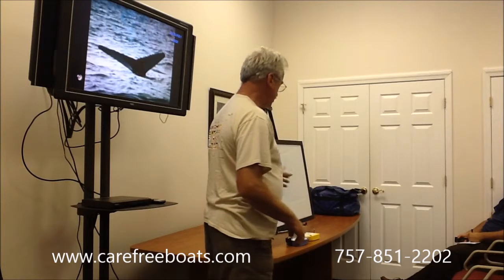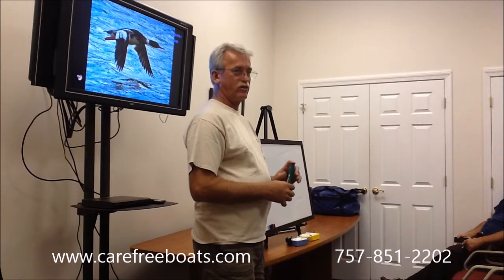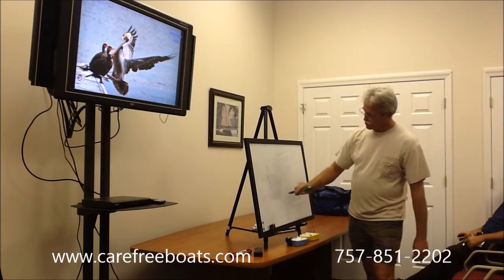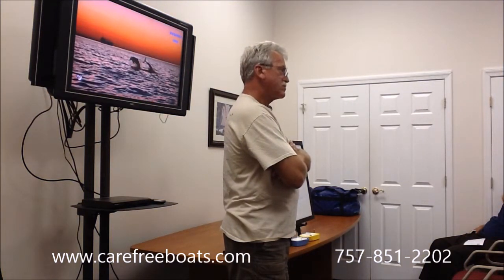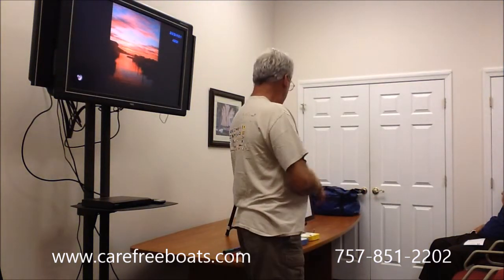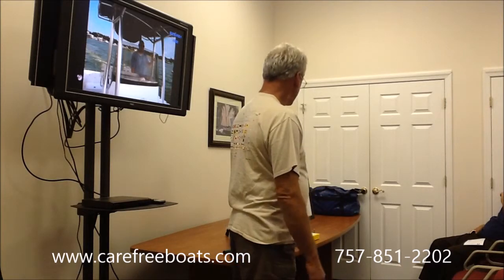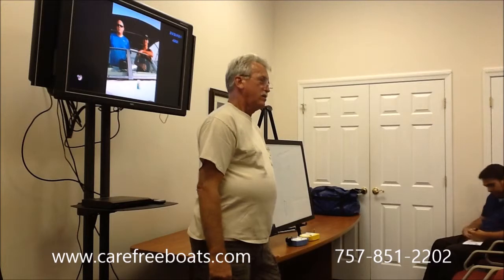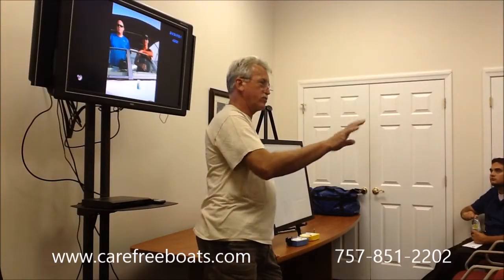2014 Tips and Tricks to Catch Rockfish (Striper) in the Lower Chesapeake Bay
Long Bay Pointe Bait & Tackle owner and seasoned fisherman, Connie Barber spoke at Carefree Boat Club Virginia Beach's Member Fishing Clinic. 2014 Tips and Tricks to catch Rockfish (Striper) in the Lower Chesapeake Bay pt 4 of 4